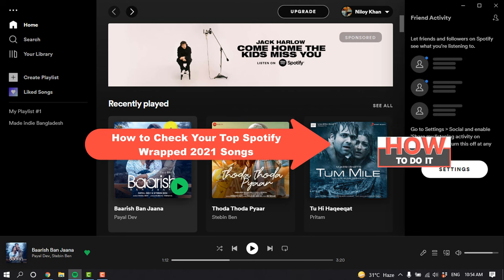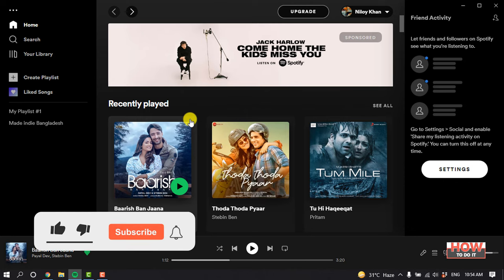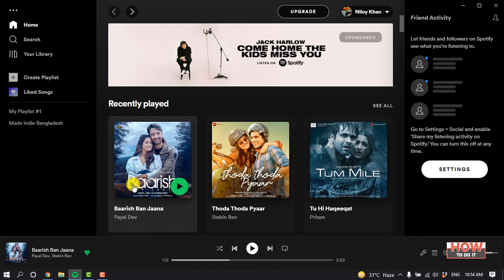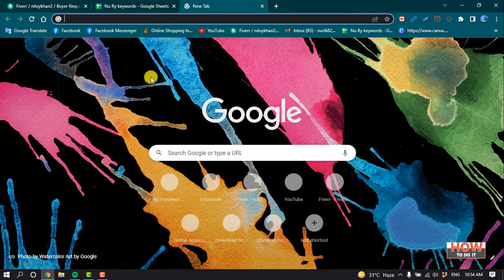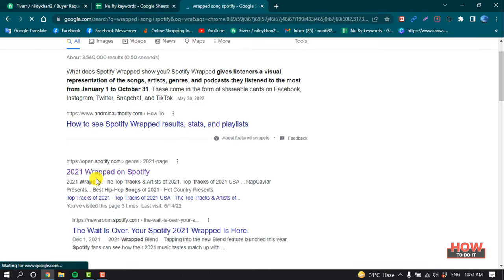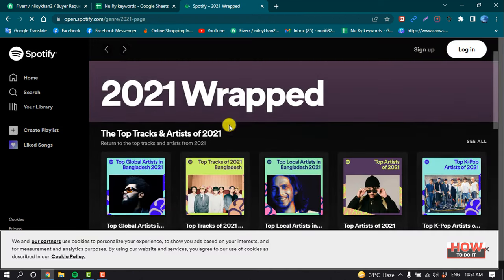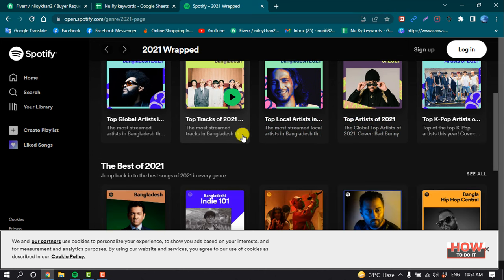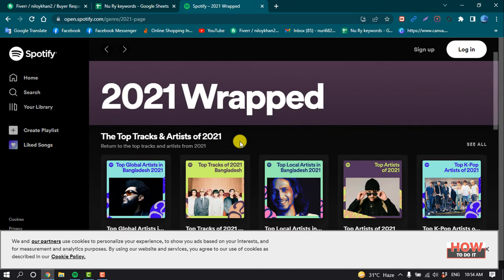🎶 How to Check Your Top Spotify Wrapped 2024 [Discover Your Musical Journey]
🎶 Ready to explore your musical journey? Learn how to check your top Spotify Wrapped for the year! 🎧🔍 Discover the steps to unveil your favorite artists, tracks, and genres. 🌟✨

📌 Connect with your music journey on Spotify! 🎧
Step 1: Open the Spotify app on your device.
Step 2: Tap on the "Home" icon at the bottom left corner.
Step 3: Scroll down and find the "Wrapped" section.
Step 4: Tap on "See how you listened in 2024."
Step 5: Explore your personalized Spotify Wrapped experience, showcasing your top artists, tracks, genres, and more.